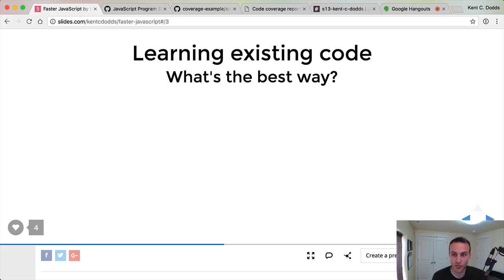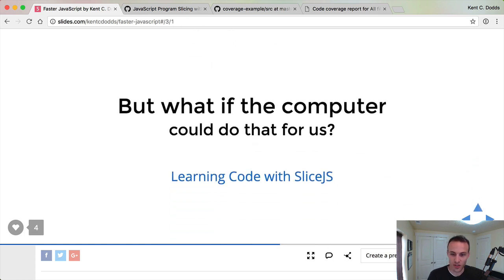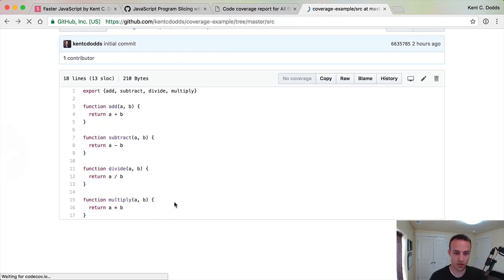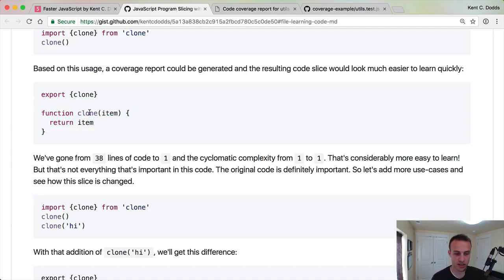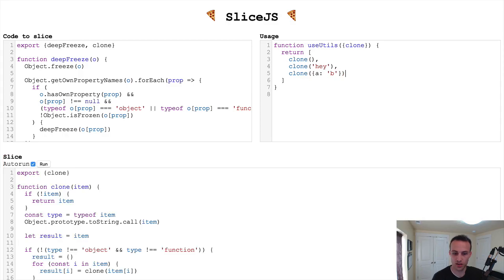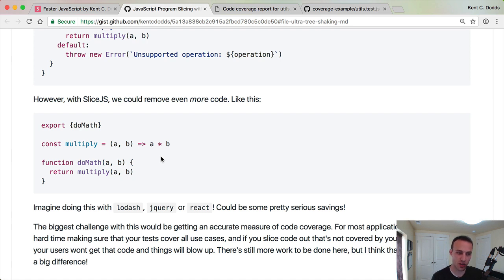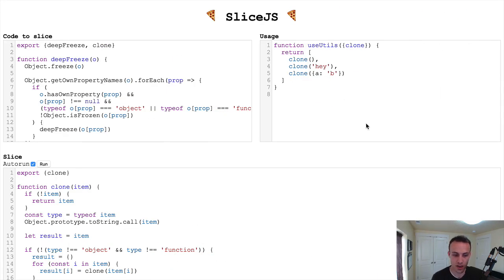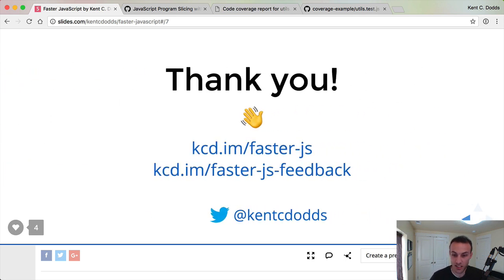Faster JavaScript with SliceJS (JS Remote Conf)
The more code you have, the more problems you have. One of these is the ability to learn the code. Code often has logic to handle edge cases which can distract a new contributor from the core logic of the code, making it challenging to learn. Another one of the problems with more code that's specific to JavaScript and the browser is the more you send over the wire to the browser, the slower it goes. This is due to network latency primarily, but also parsing, evaluating, and keeping relevant variables in memory.

With a really interesting technique called program slicing, we can build tools to help to mitigate some of these problems. In this talk, I'm going to give you a peek at a tool I've been working on called slice-js 🍕. I'm super excited about the implications for a project like this!